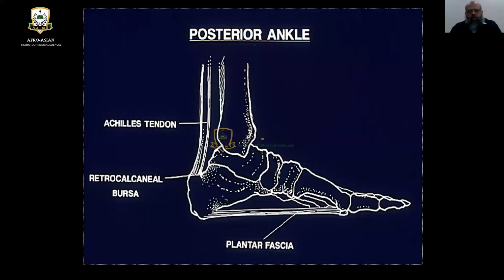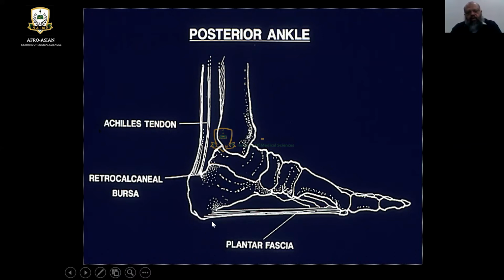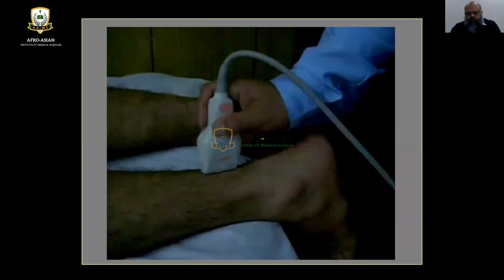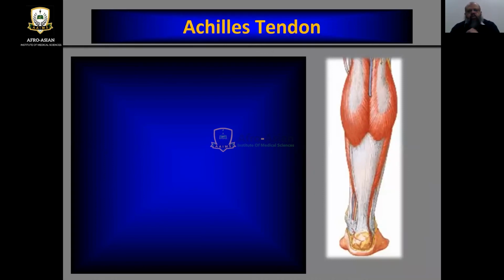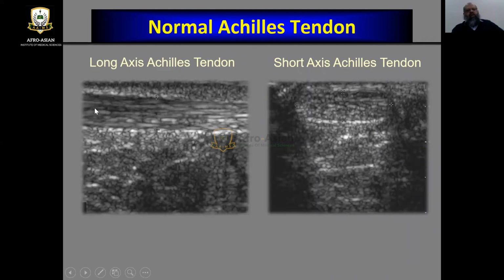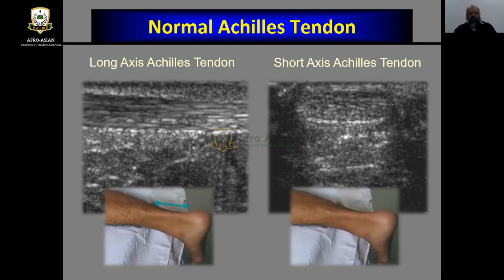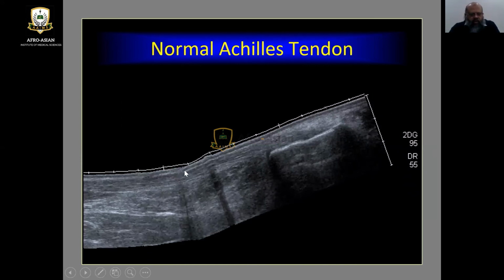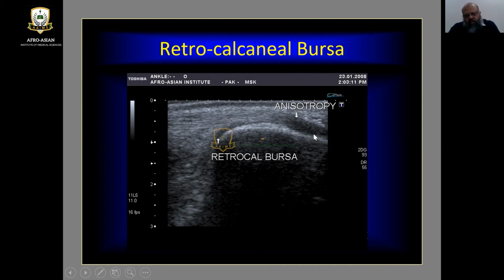Ultrasound of Foot & Ankle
Ultrasound of Foot & Ankle |  @Afro-Asian Institute of Medical Sciences